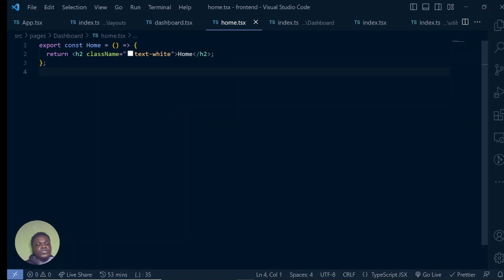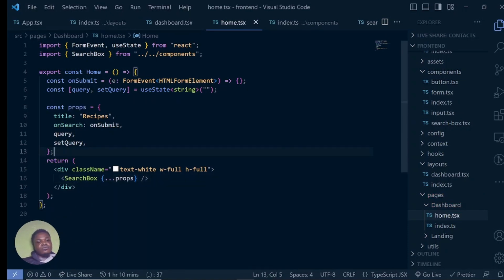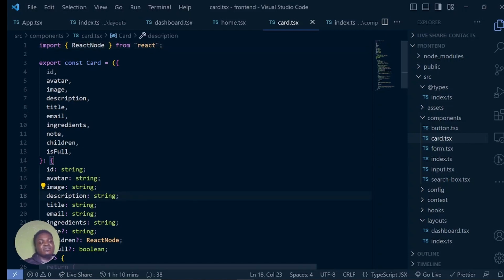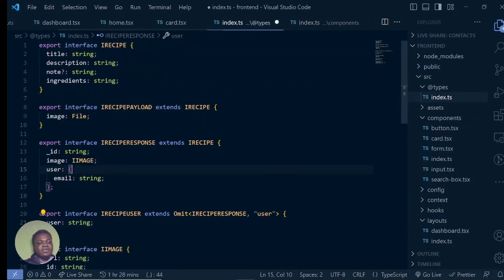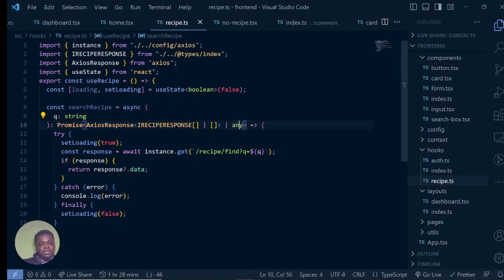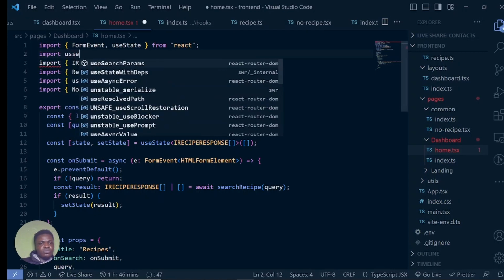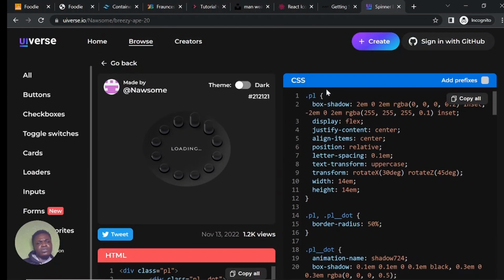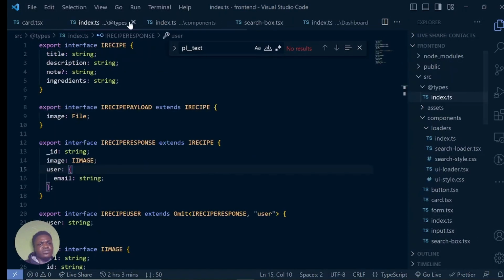Food Recipe App using MERN Stack | #10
In this video and the rest of the playlist, we will build a food recipe web app using NodeJs, ExpressJs, ReactJs and MongoDB.
This video covers creating the home of our dashboard, implementing searching and how to use swr from vercel.
This entails:
1. Dashboard
2. SWR
3. Searching

In the end, you would have learnt how to use swr, create a dashboard and implement searching with react.

The project covers a wide range of topics such as authentication, authorization, routing, protected routing, caching and advanced query in addition to fuzzy searching.

Sit back and relax as we build this fantastic project that you can extend to make it yours and showcase it in your portfolio.

00:00 - Intro